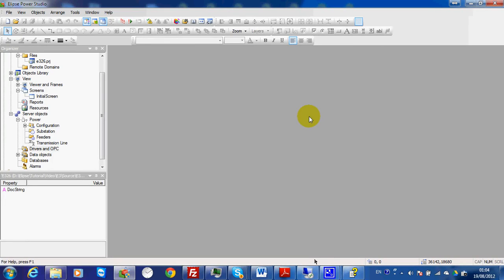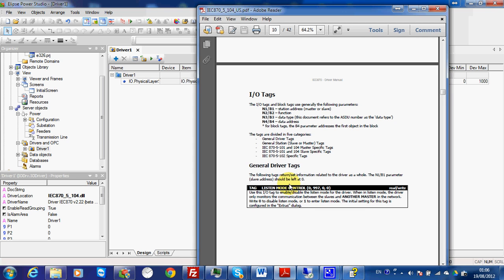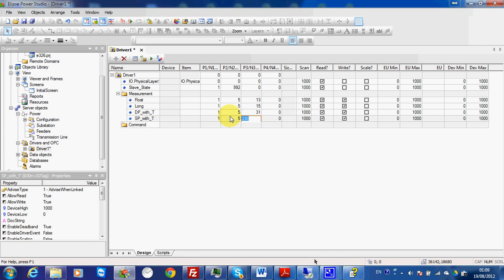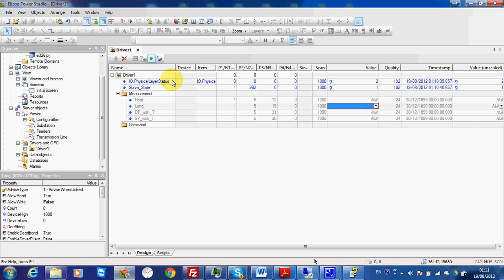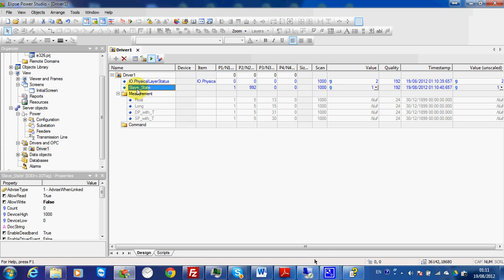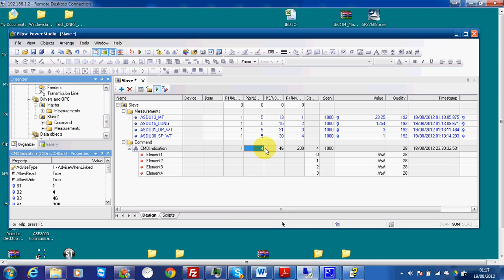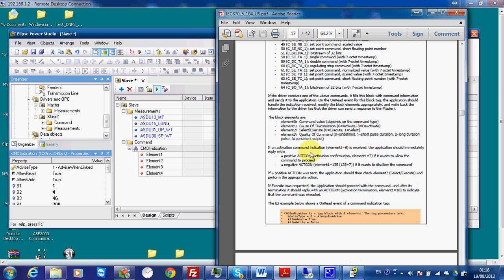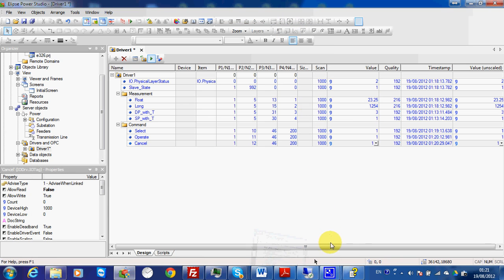Elipse E3 - Build an IEC 104 Driver